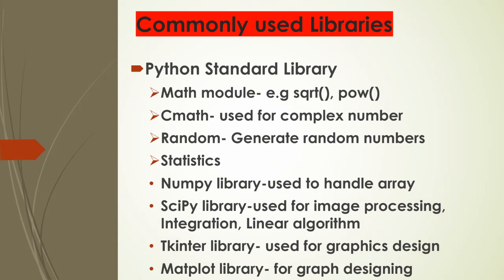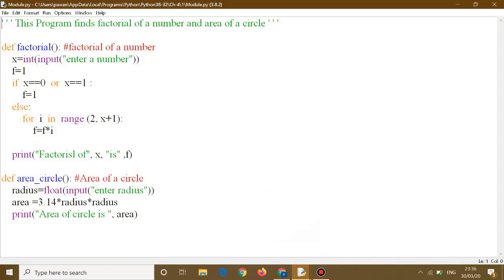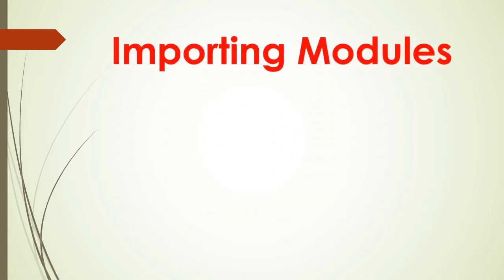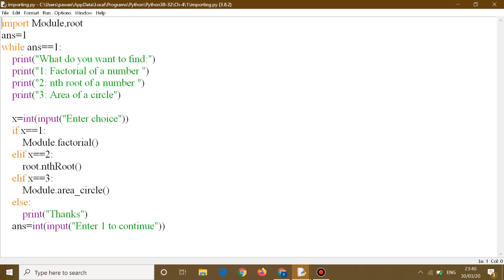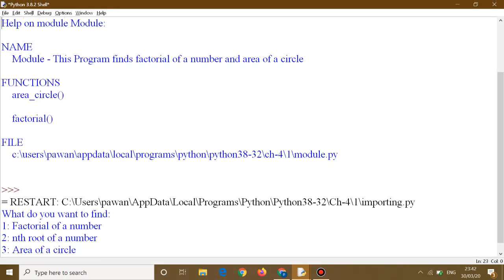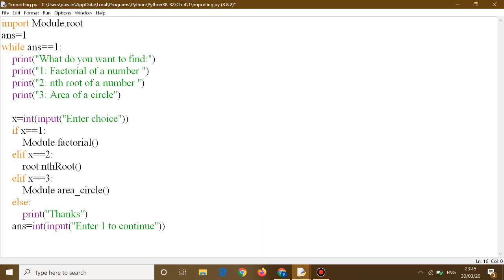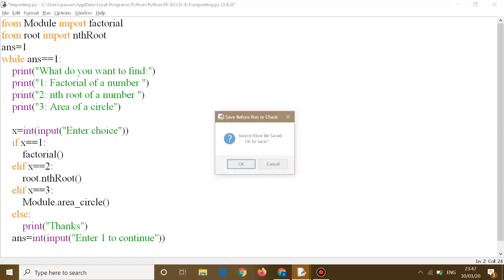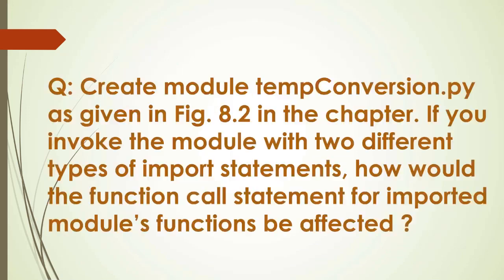Class-12th, Day-1, Computer Science, Ch-4 ,Lecture 1(Using Python Libraries)